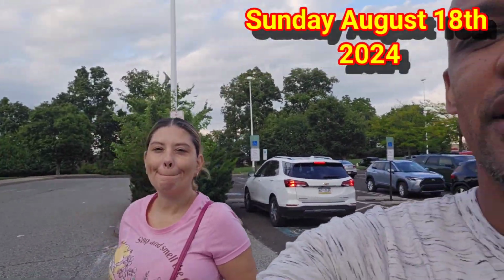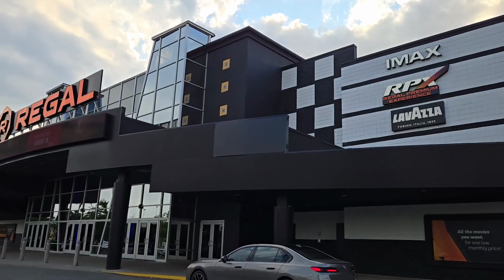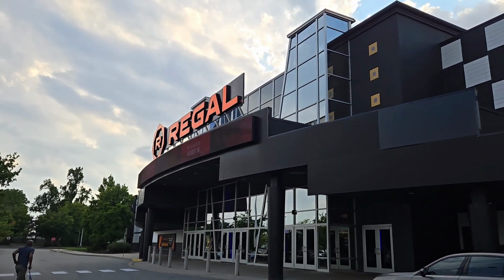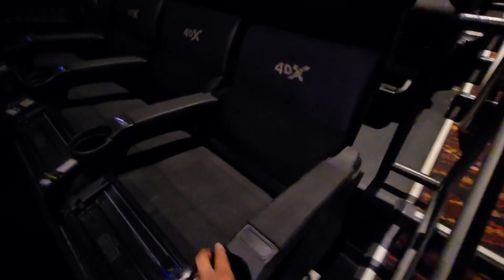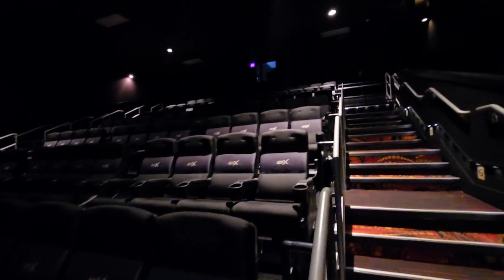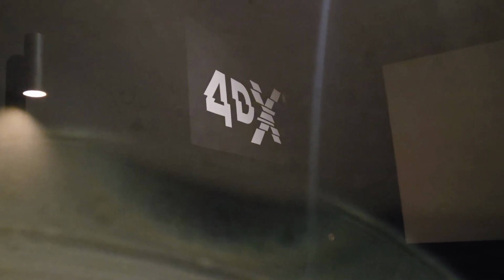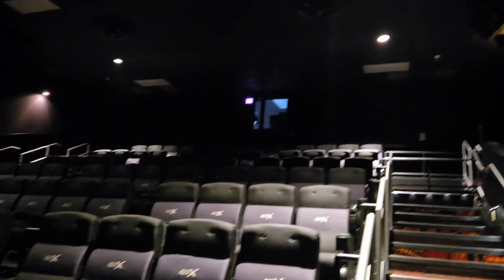4DX - Aliens Romulus (Real Review) 8/10 Great Aliens Movie for 2024 - spoiler free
So the new Alien movie Alien Romulus is pretty good, it's like a 2024 space horror movie that just happen to have Aliens in it. So once again we went to our favorite Regal theater in Warrington PA watching the movie in 4DX!

*If you enjoyed this video you can throw a tip in the tip jar

*You can become a channel member for just $2.99 and receive Special channel perks!

*Check out EVERY product I reviewed -
AndNowYourMommaKnows (Real Reviews) Products blog